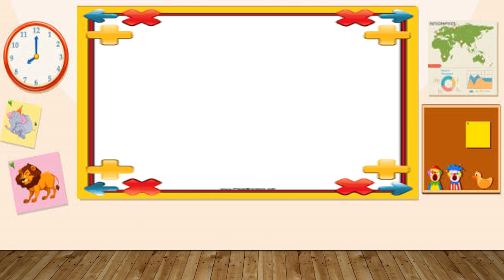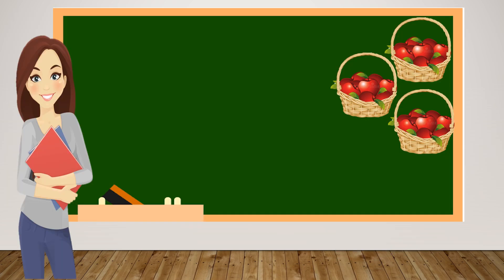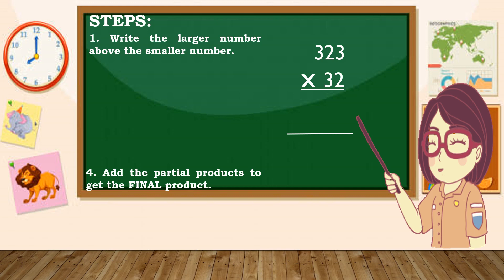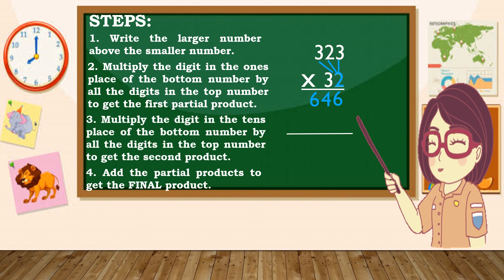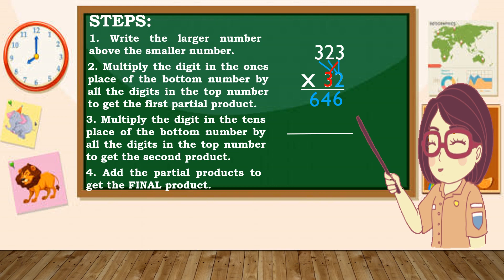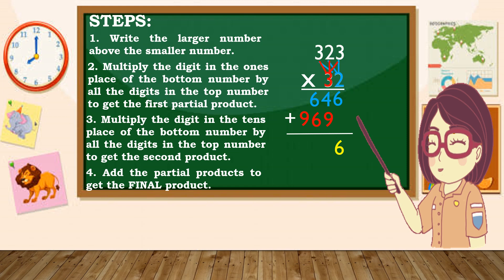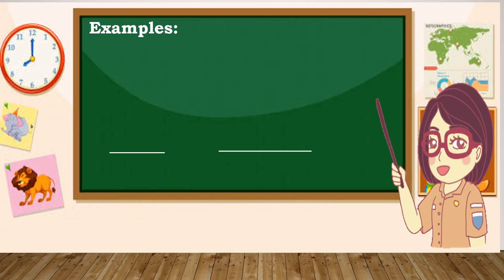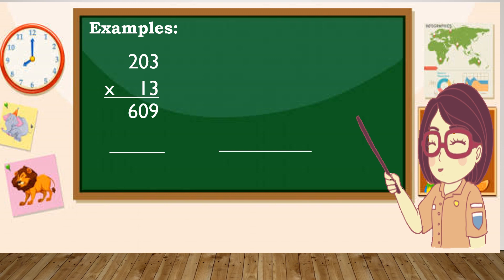Math 4: Quarter 1 Week 3 (Multiplying Numbers & Estimating Products) | Maam Cee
Vlog Title:Math 4: Quarter 1 Week 3 (Multiplying Numbers & Estimating Products)
CORRECTION!
In 4 212 X 34, the answer should be 143, 208..
sorry for the error.
In this video, you will learn how to multiply numbers step by step. This video also shows how to estimate products

I'm glad to know your thoughts, comments, and suggestions. Just comment it down below. Thanks!